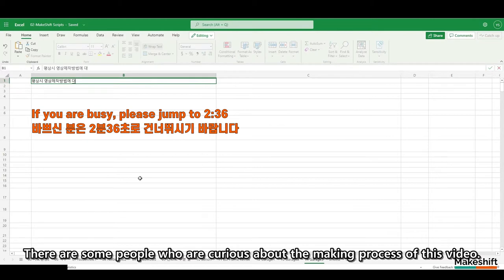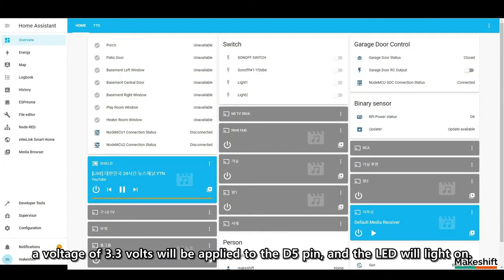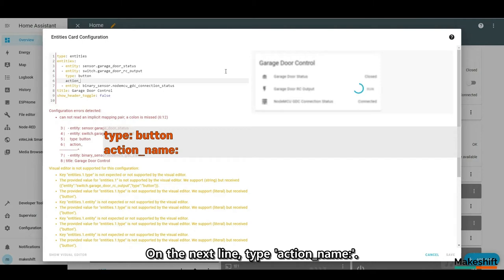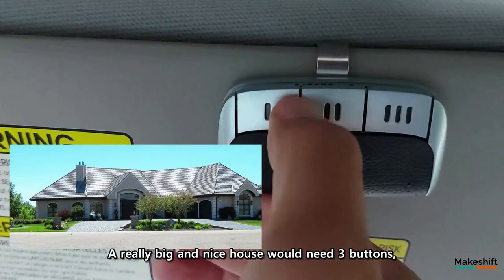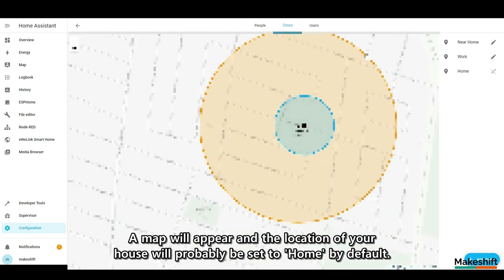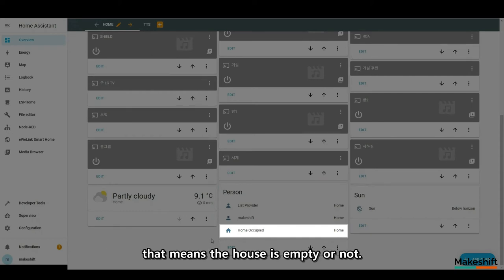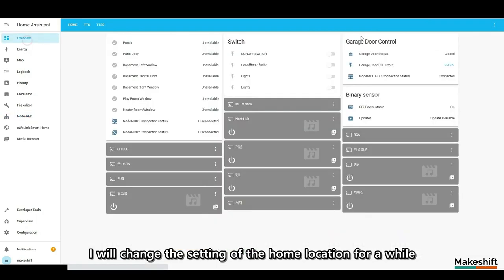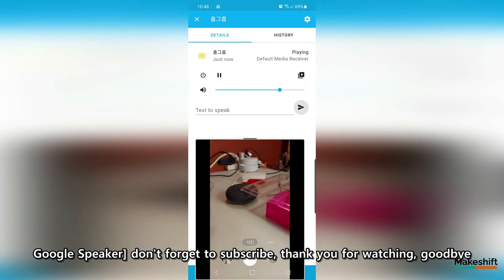DIY Garage Door Automation| Part 3: Remote Control and Actionable Notification (014E)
This is a Part 3 of the DIY Garage Door Automation Project.

In this video, we will make the Home Assistant remotely open and close the garage door through the output pin control of the NodeMCU. Also, using the Geofencing feature, the Home Assistant will send the Actionable Notification to the user's smartphone when the garage door opens while nobody is at home.

Chapter
0:00 Intro
3:13 NodeMCU Output Pin Control
6:10 Confirm Your Actions
8:36 Switching with Relay Module
11:00 Finally, Open the Garage Door
14:37 Preparation for the Actionable Notification
18:20 Set Up Actionable Notification
24:03 Node-RED Time!

Contents of ESPHome garage-door-control.yaml
(Pin D5 Setting)

  - platform: gpio
pin: D5 Remote Control Ouput
    name: "Garage Door RC Output"
    id: remote_output
    on_turn_on:
      - delay: 200ms
      - switch.turn_off: remote_output

Lovelace Garage Door Control Card
(switch.garage_door_rc_output Setting)

  - entity: switch.garage_door_rc_output
    type: button
    action_name: click
    tap_action:
      action: toggle
      confirmation:
        text: Warning! You are about to activate garage door remote!

Configuration.yaml file
(Binary Sensor and input Boolean)
Note: Be sure to change dollar($) to inequality symbol

template:
  - binary_sensor:
    - name: "Home Occupied"
      device_class: "presence"
      state: $
        {{ is_state("person.makeshift", "Near Home") or is_state("person.list_provider", "Near Home") or is_state("person.makeshift", "home") or is_state("person.list_provider", "home")}}

Automation of 'Garage Door Alarm Notification'
Actions Data

ttl: 0
priority: high
actions:
  - action: URI
    title: Open TTS
    uri: /lovelace/tts_input2
  - action: MESSAGE_LEAVE
    title: Leave Quietly
  - action: DISMISS
    title: Dismiss